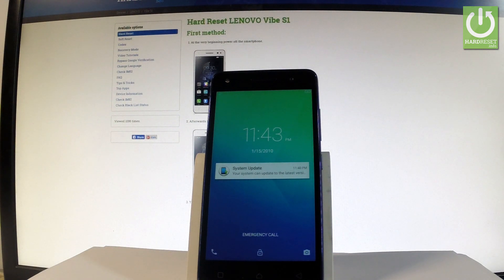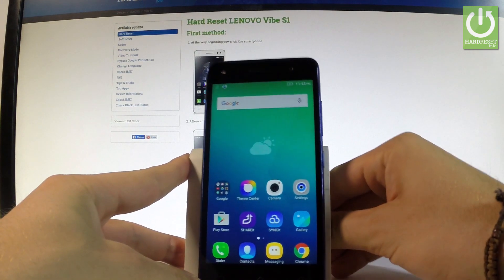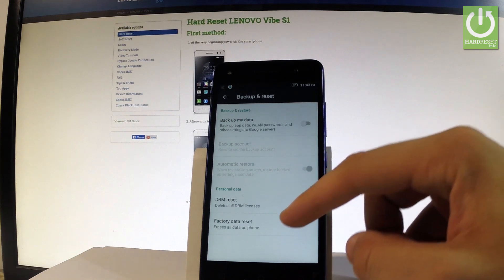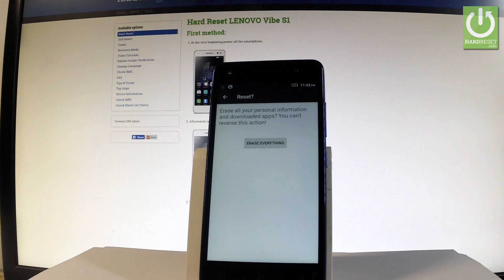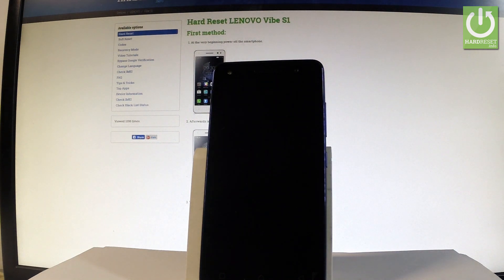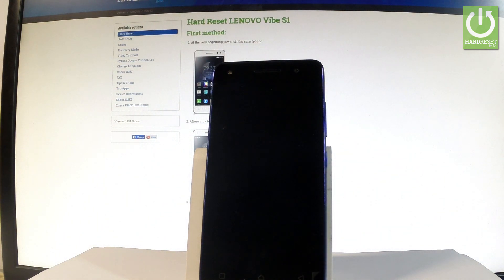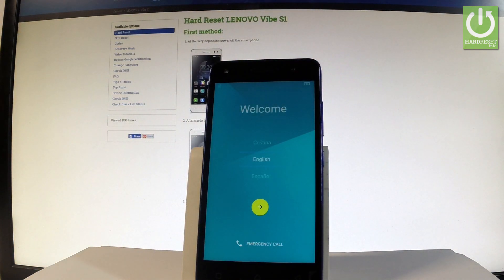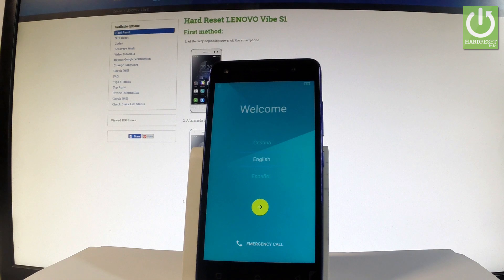How to Master Reset LENOVO Vibe S1 - Hard Reset / Restore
How to hard reset LENOVO Vibe S1? How to factory reset in LENOVO Vibe S1? How to format data in LENOVO Vibe S1? How to erase all data and customized settings in LENOVO Vibe S1?

Hard Reset operation will erase all personal data and custozmied settings. So it will clear your device and repair Android system.